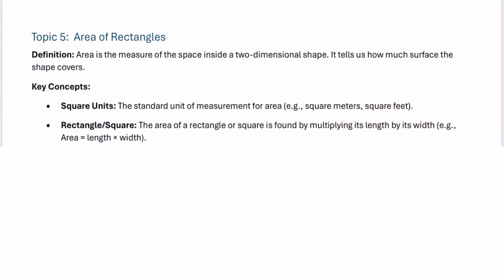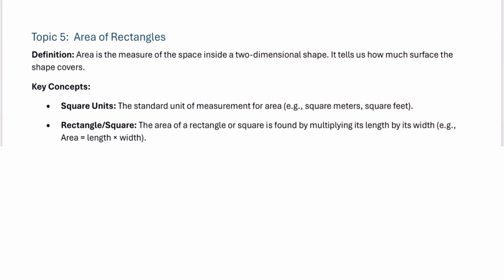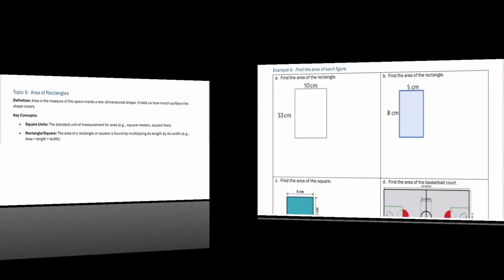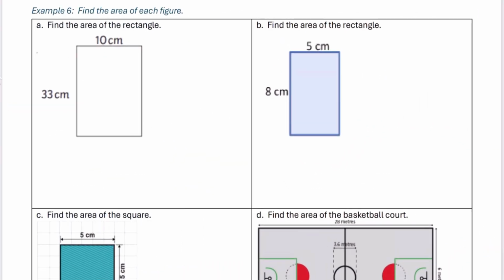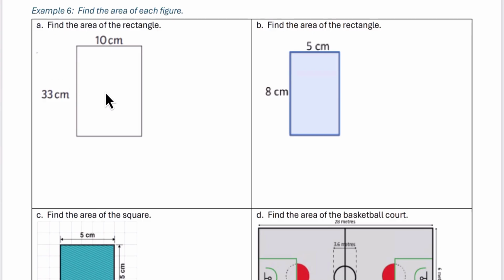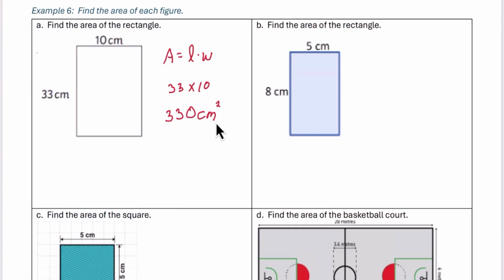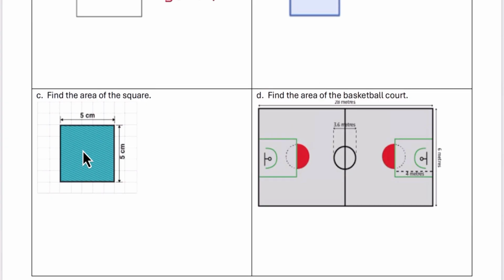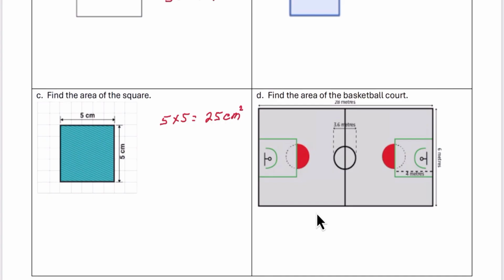Area of Rectangles